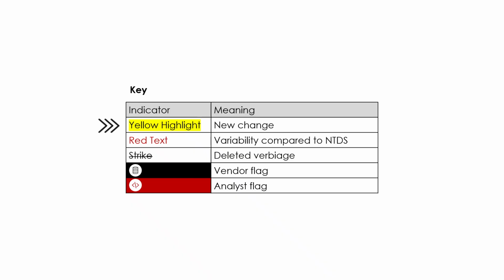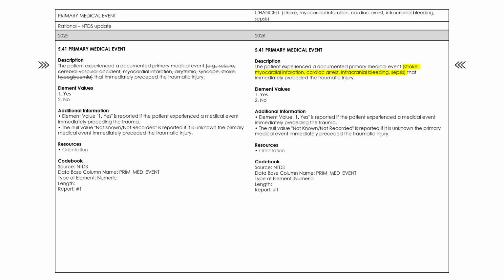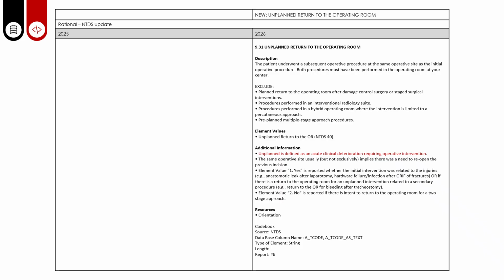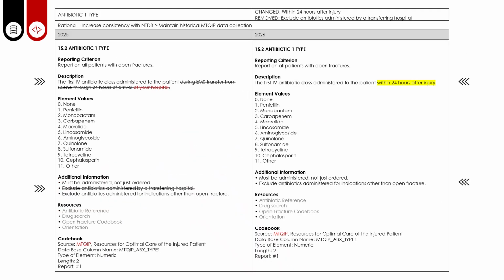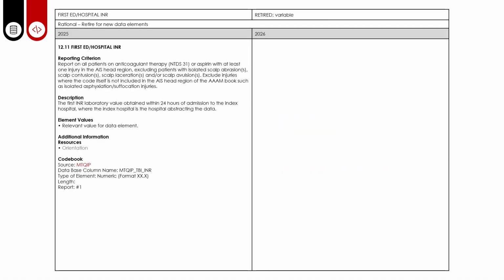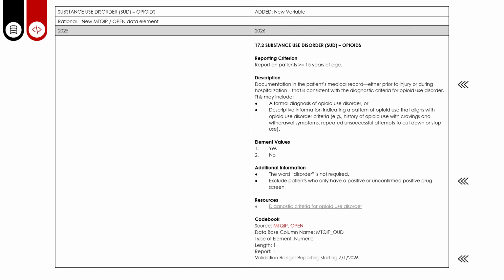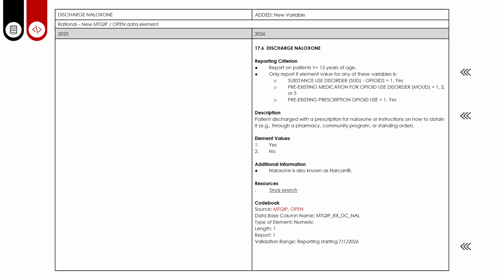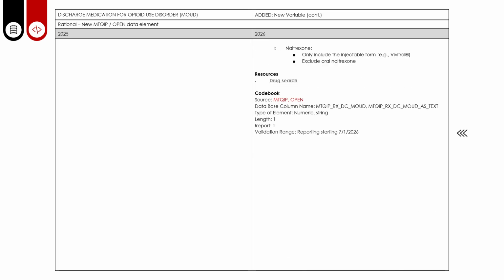MTQIP 2026 Definition Updates